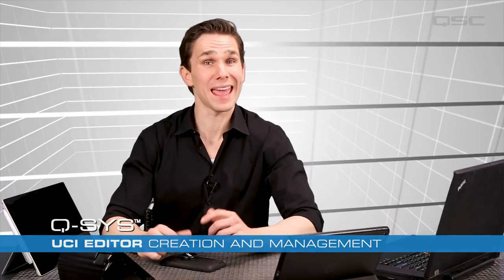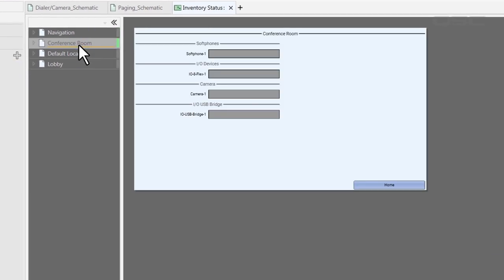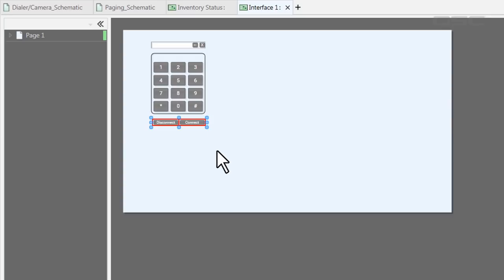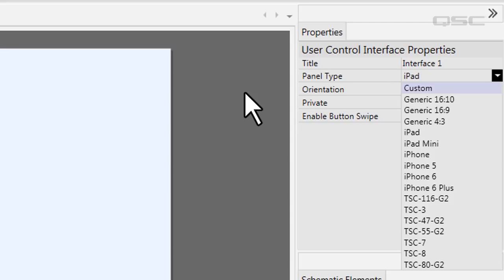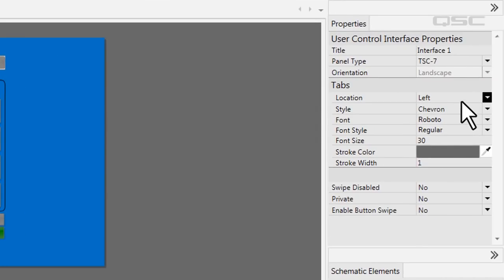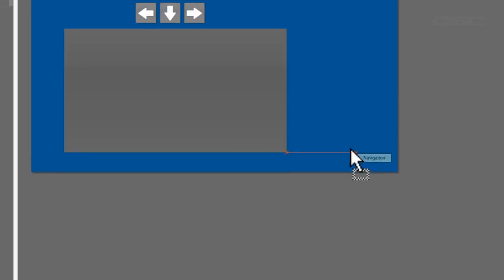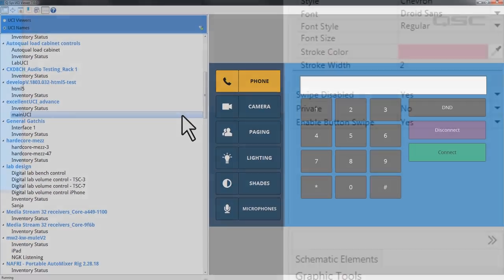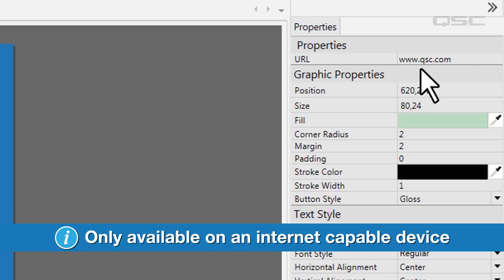Q-SYS Training - UCI Creation and Management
Demonstrates how to create and manage a User Control Interface in the Q-SYS Designer Software.